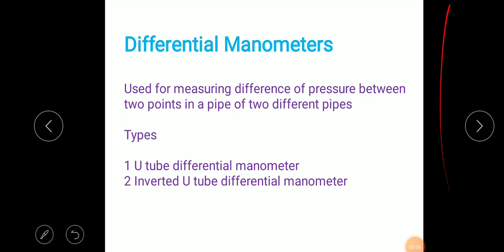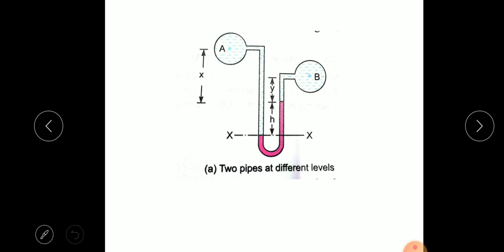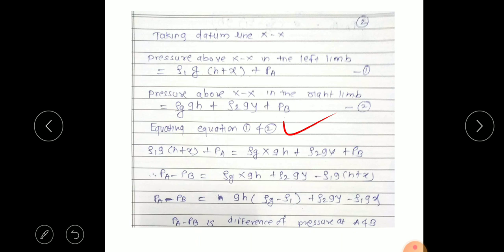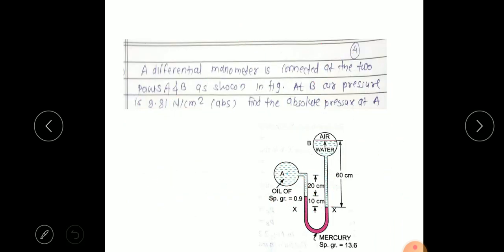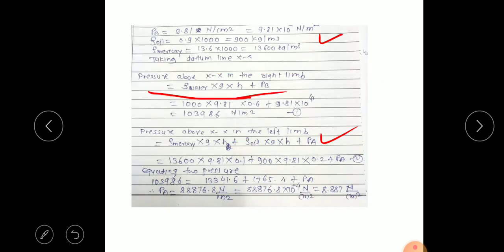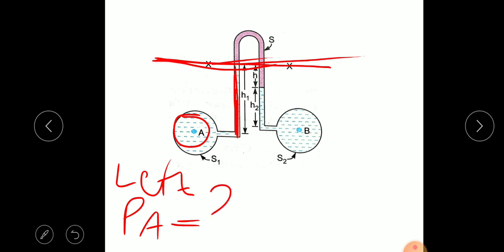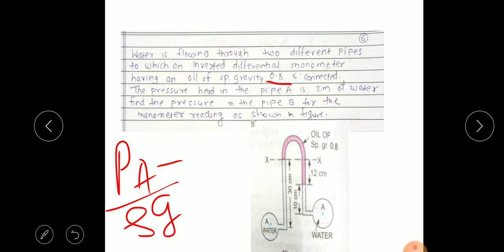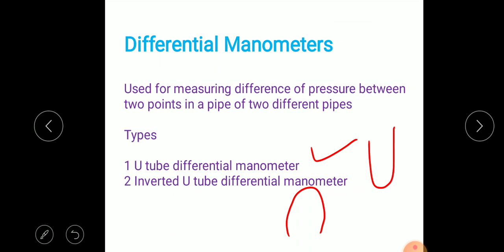Laws of static 4 Differential manometer theory and numerical